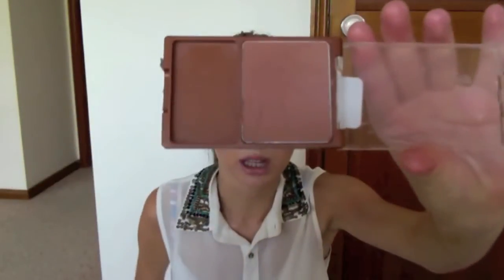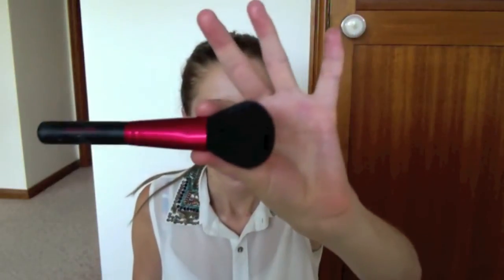2012 BEST BEAUTY PRODUCTS-Makeup,Skincare,Haircare Etc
This is quite a long one but i hope you all enjoyed watching and learning about the products which i was loving in 2012. And Happy New Year!!

PRODUCTS MENTIONED:
St Ives Green Tea Scrub
Joico Bio-Advanced Restorative Treatment
Garnier Fructis Sleek & Shine Anti-Frizz Serum
Lux Soft Touch Body Wash with Silk Protein and Cherry Cream
Nip & Fab Pistachio Sundae Dry Skin Body Butter
KleanColour Nail Polish in Diamond Pink (Came in the 'Be My Daydream' Set)
Face of Australia Colour Pro Nailpolish in Ocean Villa
Sex & the City Perfume in Midnight
Maybelline Superstay Foundation
Maybelline Mineral Power Foundation
Maybelline Superstay Concealer
Wet & Wild Colour Icon Bronzer in Goddess
Face of Australia Blush in Terra
Elf Eyeshadow in Sand Dollar
Essence Gel Liner in Midnight in Paris
Maybelline One by One Volume Express Mascara
Lush Lip Scrub in Bubblegum
Revlon Lip Butters in Creamsicle and Cherry Tart
Real Techniques by Samantha Chapman Contour Brush
Revlon Blush Brush

WHAT IM WEARING:
Top- Ally x
Earrings- Proud's Jewellers
Hair Extensions: Luxy Hair 160 gram set in Bleach Blonde (dyed brown)
Lips: Revlon Super Lustrous Lipstick in Primrose
Watch: Goldmark

Songs: From iMovie